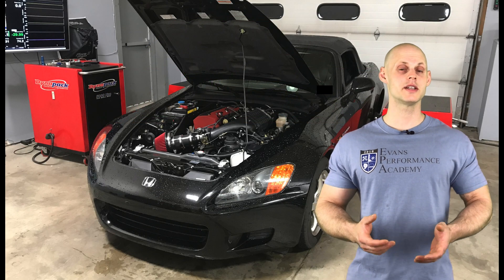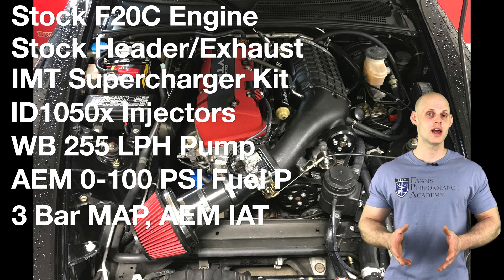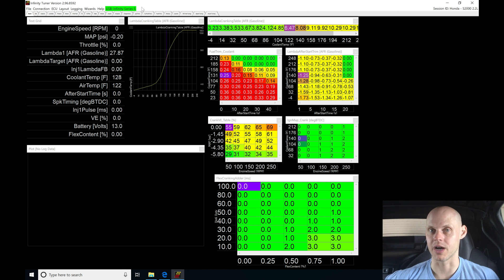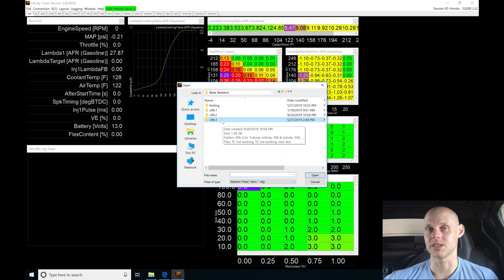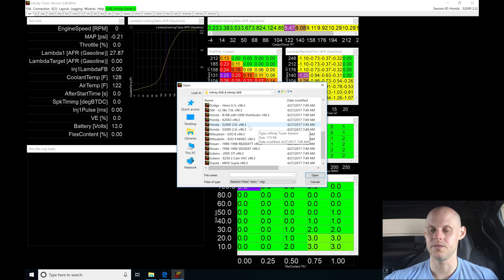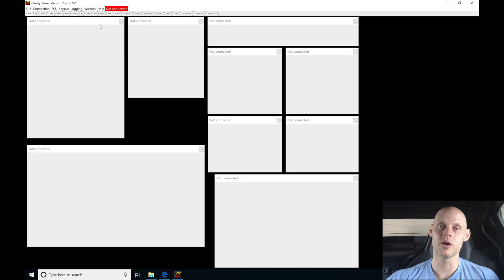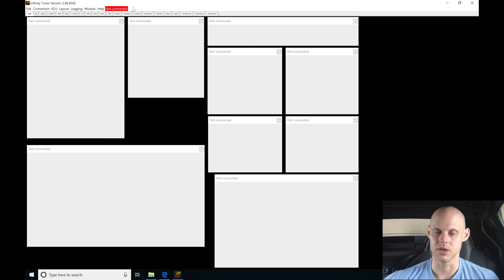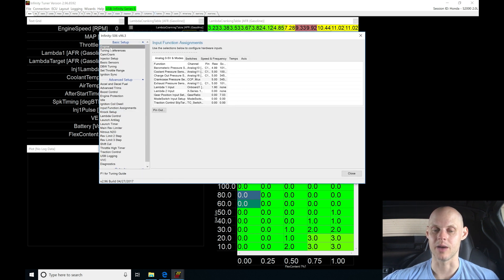AEM Infinity Live Training: Supercharged Honda s2000 Part 1 | Evans Performance Academy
Follow along with lead instructor, Jeff Evans, as he walks you through the base session file set-up/configuration for a supercharged Honda s2000 using AEM Infinity.